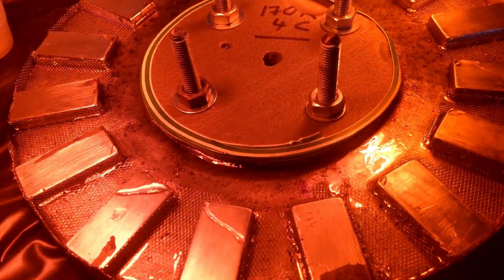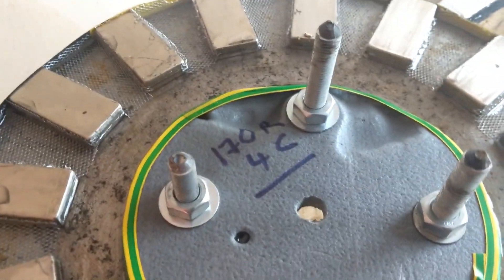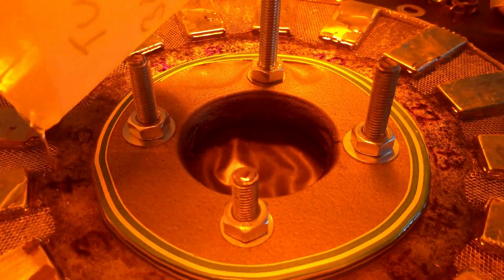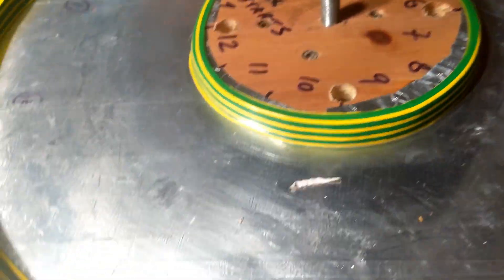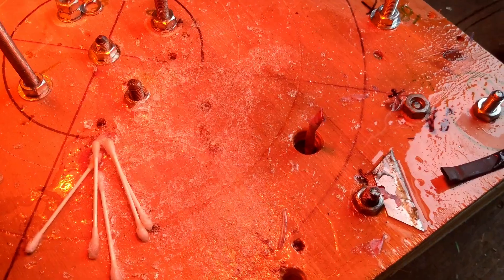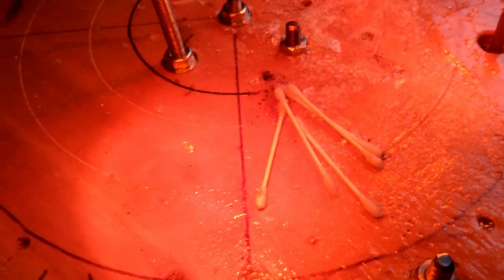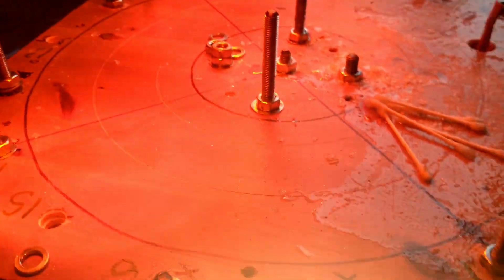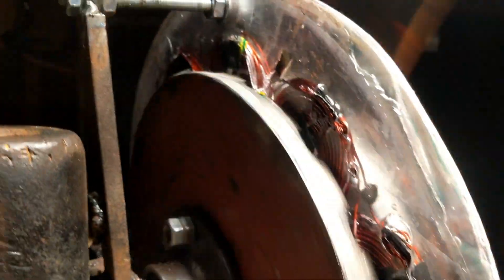DIY Wind Turbine Completion of Rotors and Stator 20 02 2020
The rotors and the stator got done in the end, plenty of lessons learnt from this one !!!